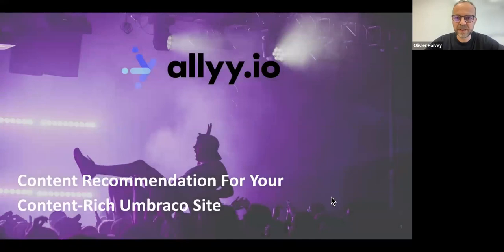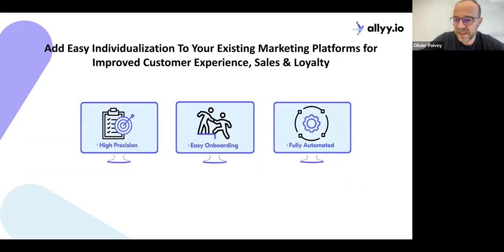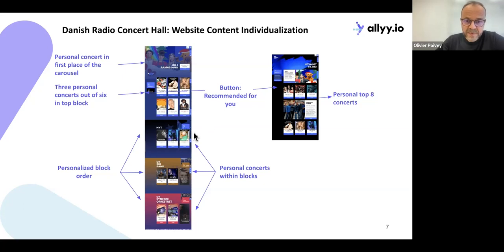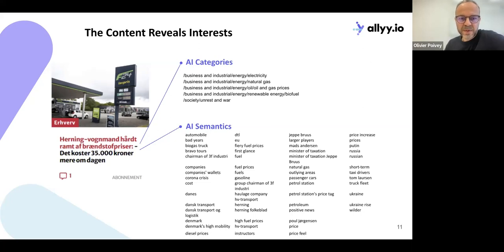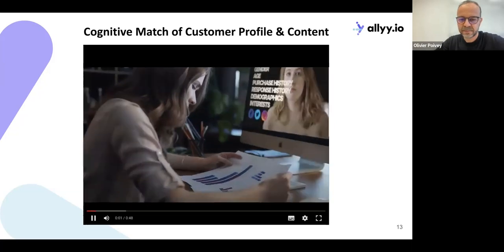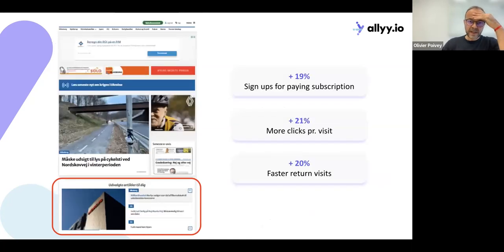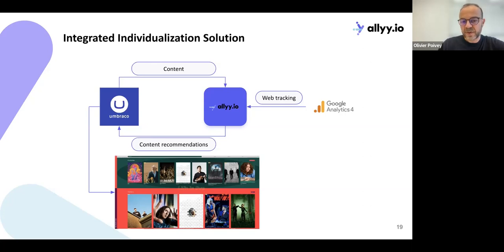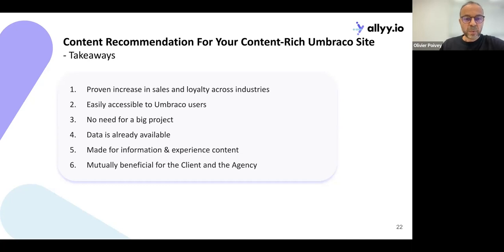Allyy.io -Tech Partner Webinar